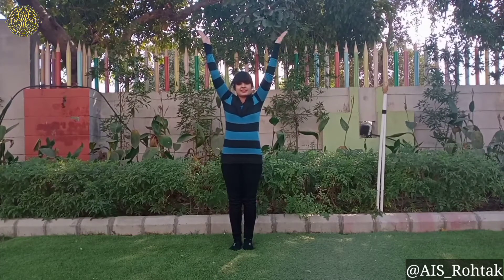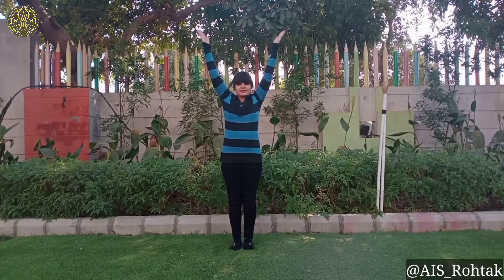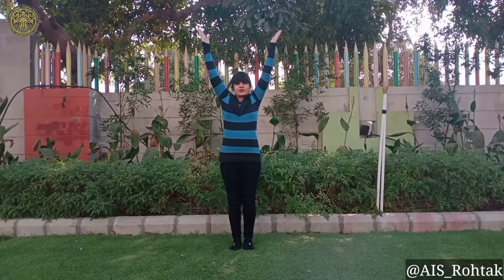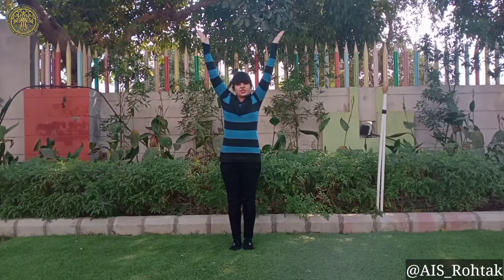Yoga Time | Letter Y Yoga pose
Yoga plays important role in our life and it plays a vital role in overall growth of our child .
lets learn how simple postures improve the health of our younger ones .Learn yoga with our Agastya teachers .Simply watch the video and practice at home .lets learn the 'Y YOGA POSE '.This pose helps in stretching all body parts.